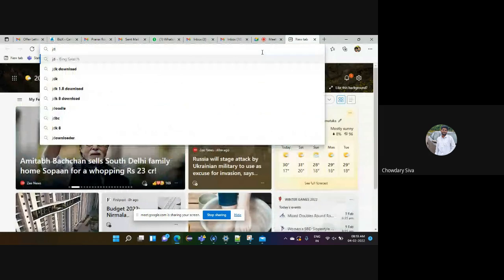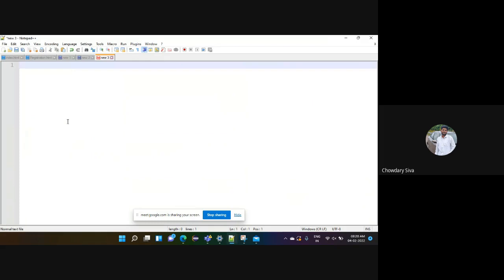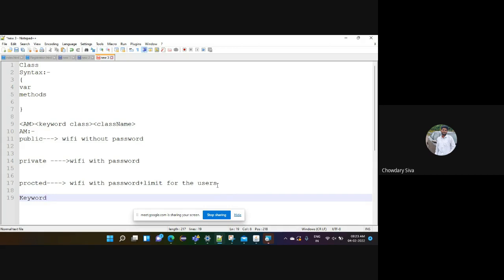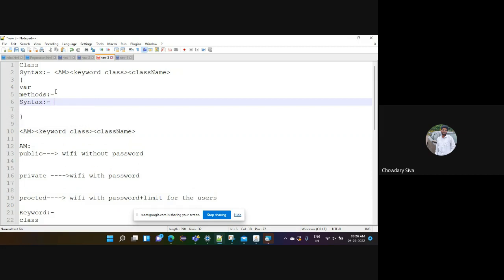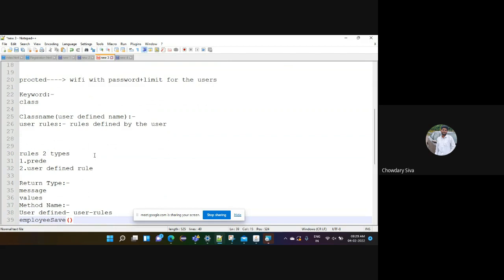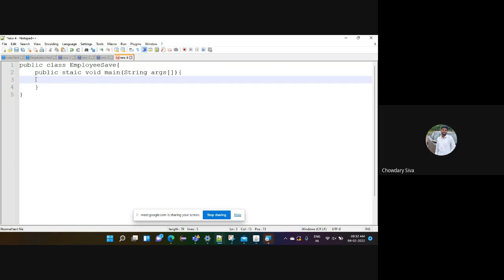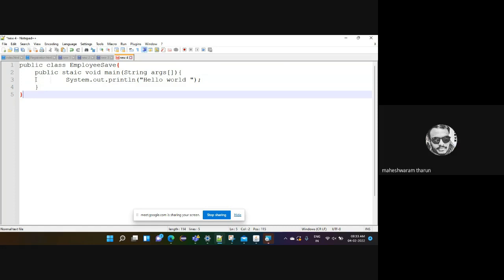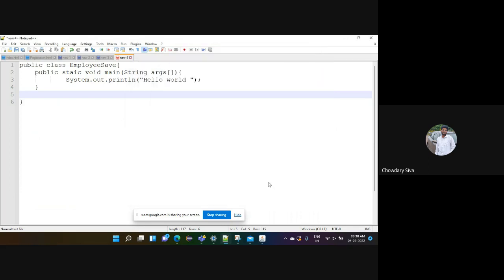Java Class No.2 By Hyse Digital Academy | Online Classes